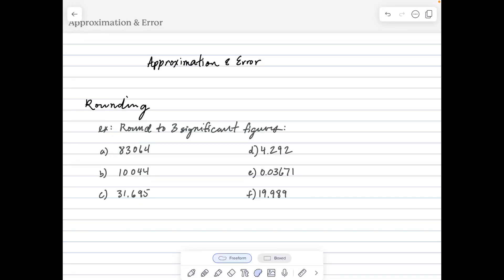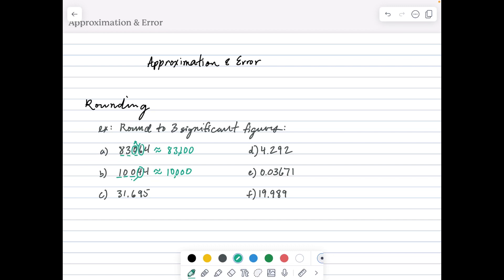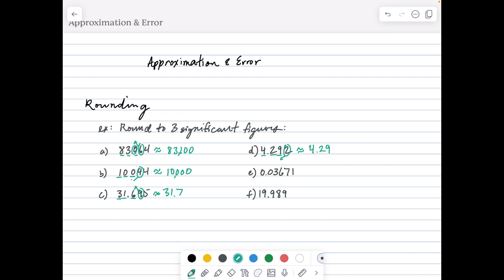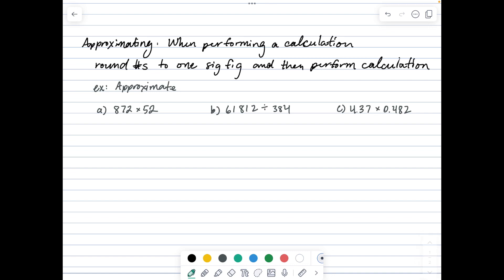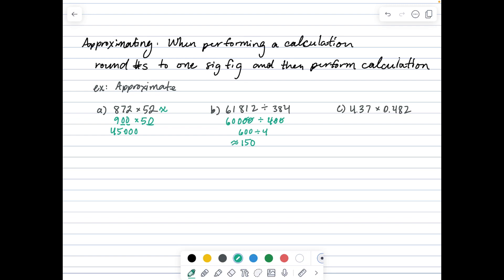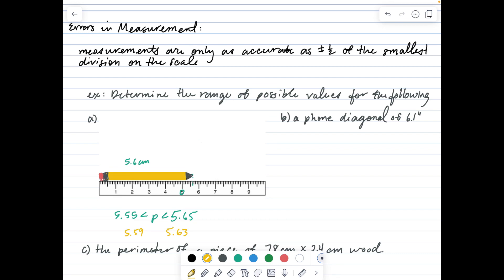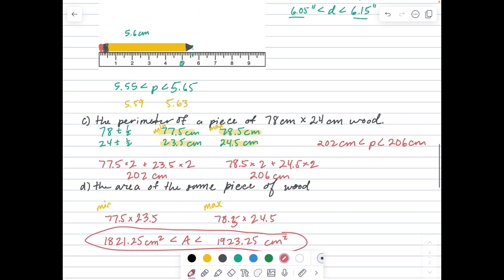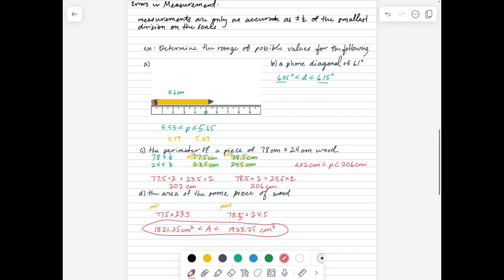Approximation and Error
SL MAI DP Approximation and Error Lesson